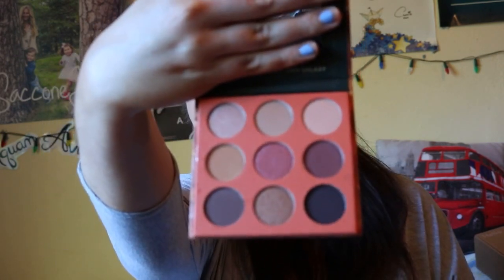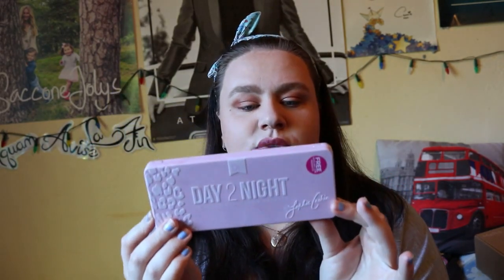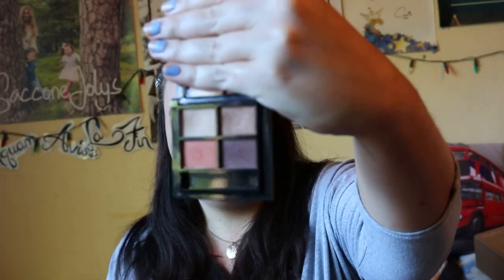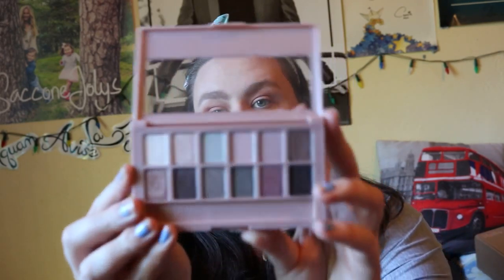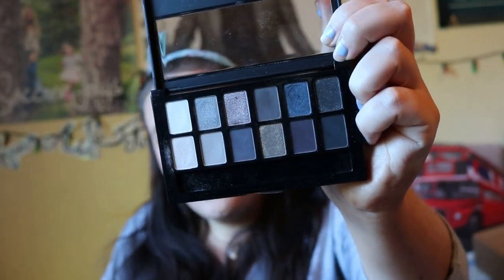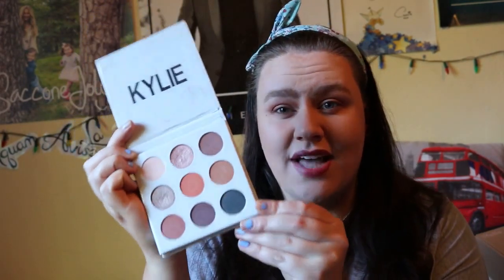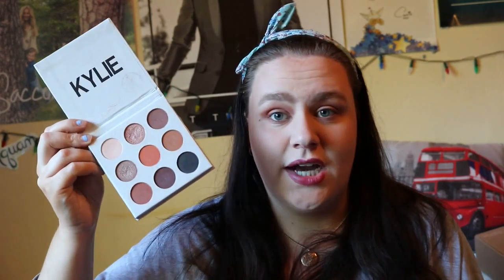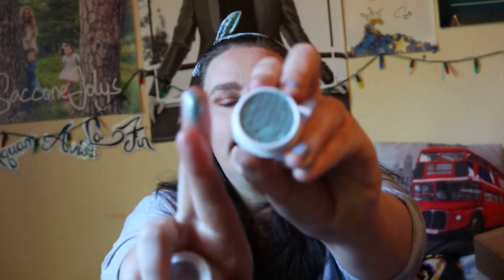EYESHADOW PALETTE COLLECTION | 2018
I own way too many palettes that are almost the same...